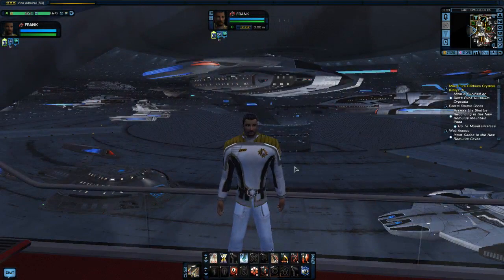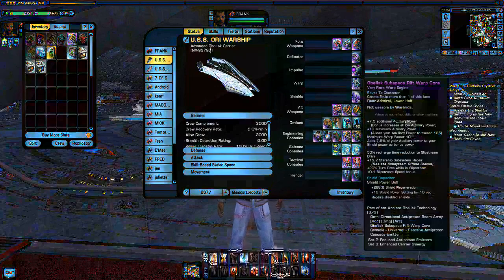startrek online obelisk advanced carrier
today we look at a ships in the sto universe   obelisk advanced carrier
we look around the ships and all the new consoles and also in a pve .